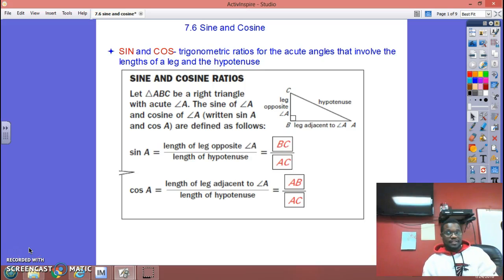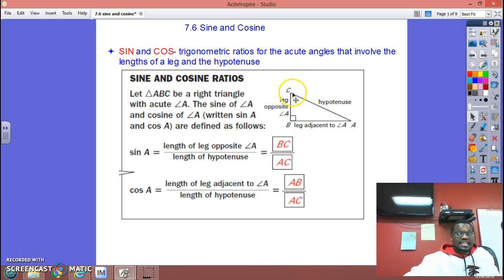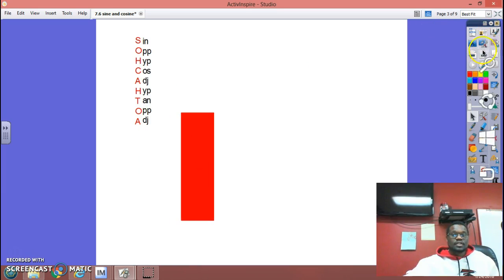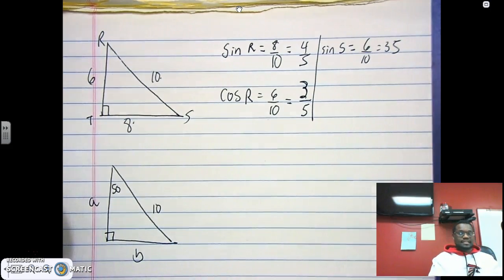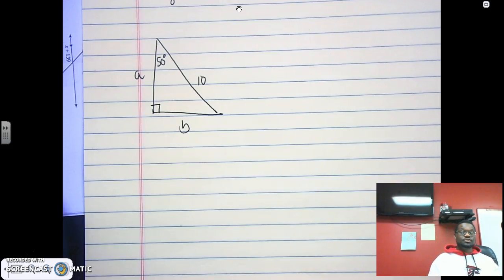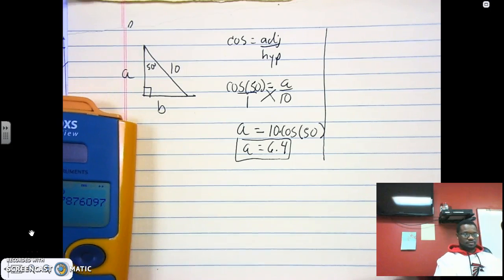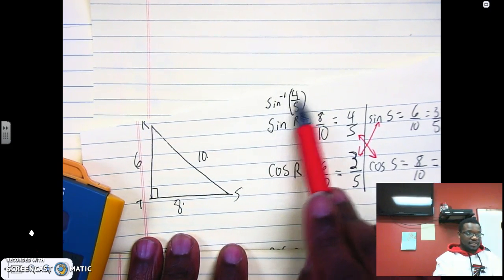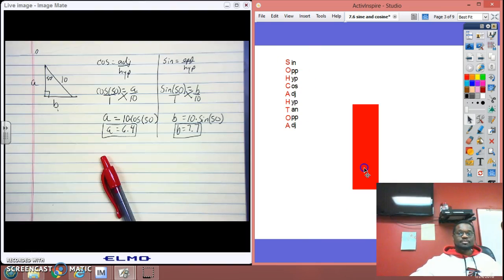sine and cosine